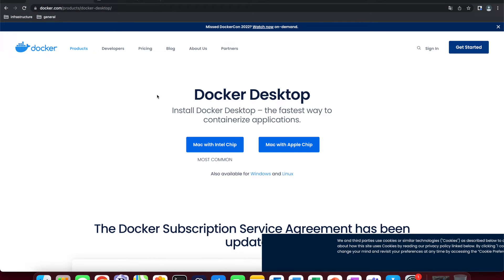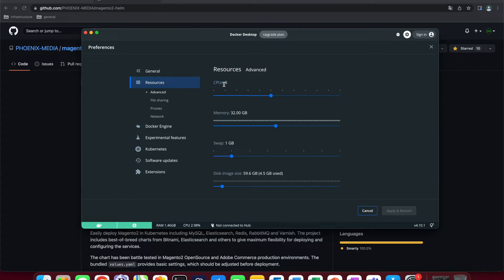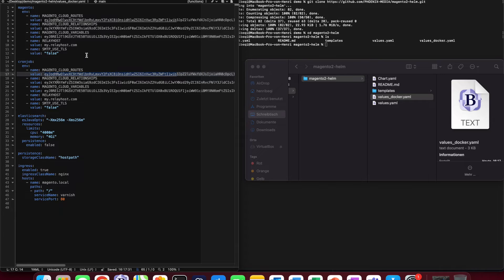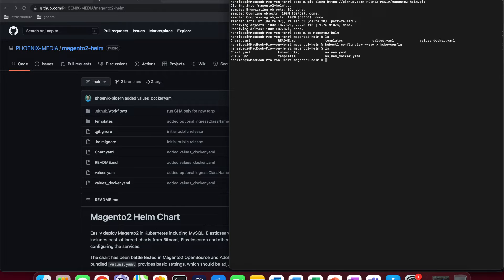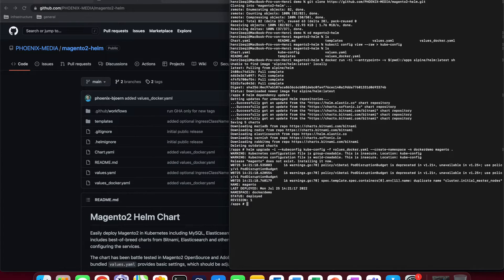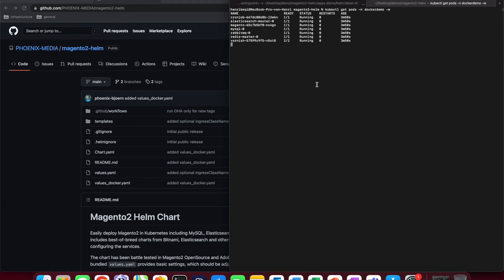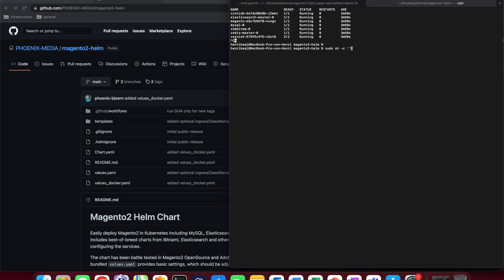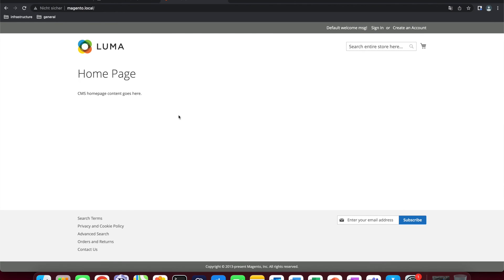Tutorial - Running Magento 2 in Docker Desktop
In this video we show you how to easily deploy Magento 2 in a local Kubernetes cluster with the help of our open-source Helm chart and Docker Desktop.

Steps and corresponding commands:
1. Pulling the git repository:

1.5.Edit values_docker.yaml file (optional)

2. Generate kube-config file (do it inside the folder you cloned):
kubectl config view --raw » kube-config

3. Create Helm environment through a Docker container (you will be switched to the container cli):
docker run -ti --entrypoint= -v $(pwd):/apps alpine/helm:latest sh

4. Pull Helm-chart dependencies (from the docker container cli)
helm dependency update

5. Deploy our application using the chart (from the docker container cli)
helm upgrade -i --kubeconfig kube-config -f values_docker.yaml --create-namespace -n dockerdemo magento .

6. (Optional) Check out the progress of the deployment:
kubectl get pod -n dockerdemo -w

7. Deploy ingress-nginx after magento app finishes deploying (from the docker container cli):
helm upgrade --kubeconfig kube-config --install ingress-nginx ingress-nginx --repo --namespace ingress-nginx --create-namespace

8. Add entry to /etc/hosts :
sudo sh -c 'echo "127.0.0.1 magento.local" » /etc/hosts'

9. in your browser and play around with your installation.

Keep that in mind when copying the commands to your terminal.